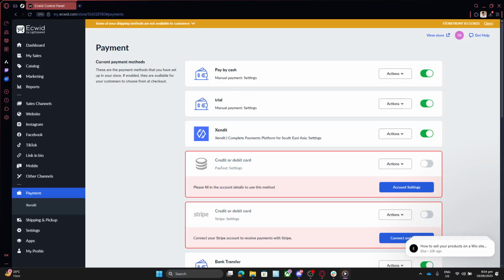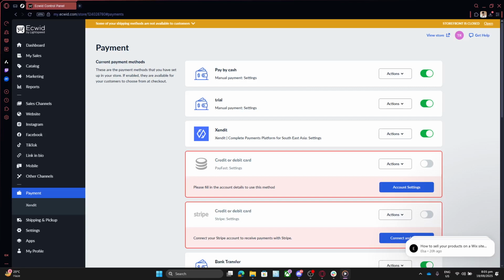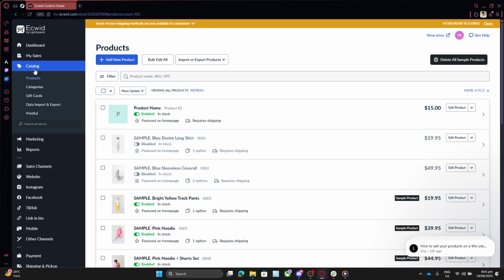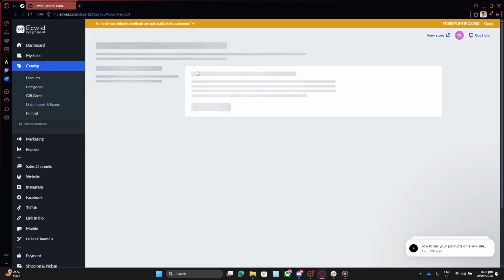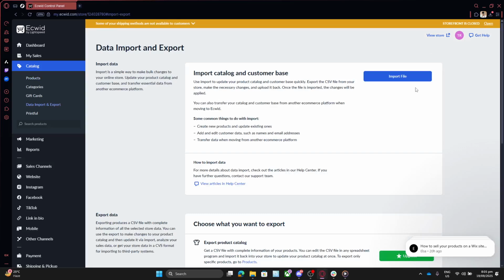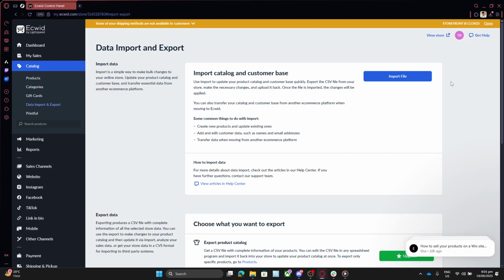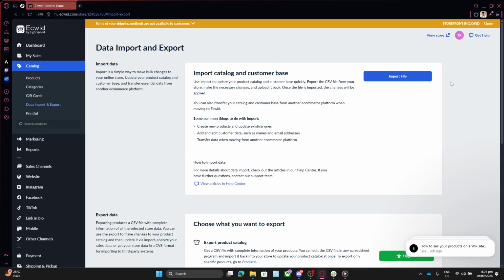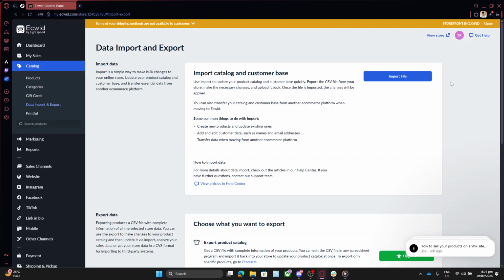How To Upload Products Into Ecwid (CSV Import Tutorial)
🎥 Overwhelmed by adding products one-by-one? 😫 In this ultimate 2025 tutorial, you'll learn the fastest way to add hundreds of products at once using the Ecwid CSV Import tool!

You’ll learn how to:

✔️ Download the official Ecwid CSV template file for perfect formatting
✔️ Structure your spreadsheet with all critical product data (Name, SKU, Price, etc.)
✔️ Successfully upload the CSV file using the Data Import & Export feature
✔️ Map your columns correctly to avoid import errors and data loss
✔️ Bulk edit and update your existing catalog using the same CSV method

By the end, you’ll be a pro at managing your Ecwid inventory in minutes instead of hours! 🚀✨